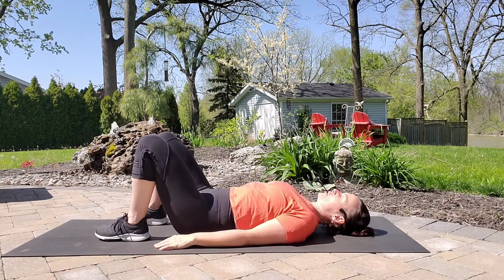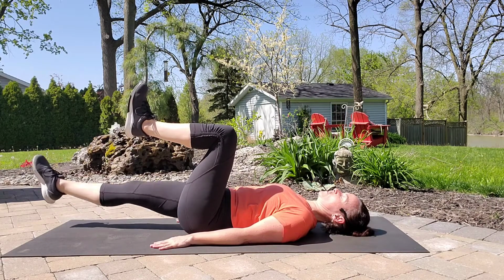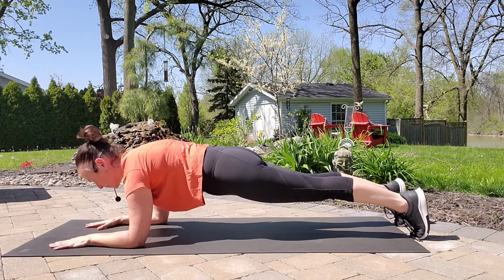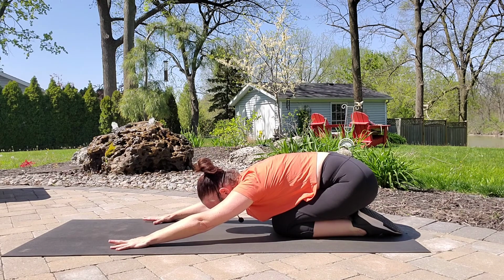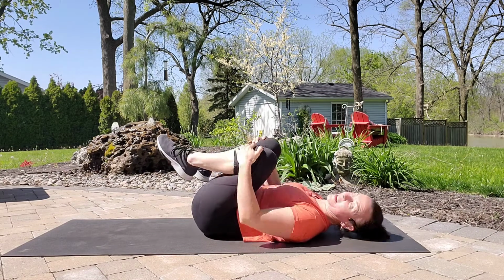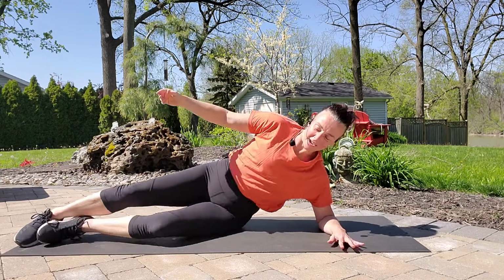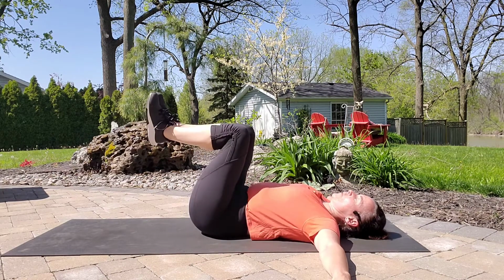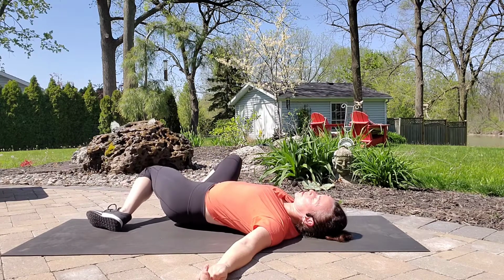15 Min Core Strength for BEGINNERS - Yoga with Cheryl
15 min core strength for beginners . This all level 15 min core workout on  Yoga with Cheryl will boost your mood, stabilize the abs, lift up your pelvic floor.  Move with control, and focus on slow effective movements to get the most out of this 15 min yoga for core strength. Slow controlled core moves to target those deeper abs, back muscles, glutes and shoulders. We complete 5 core yoga and ab exercises including forearm planks, side planks, bridge, super hero pose and side leg swings to get stronger abs. You get out of this what you put into it.  As always only participate in any physical activity if you are medically cleared to do so.  Beginners, do what you can, and slowly build up your strength and endurance.

This is not a yoga class, but performing these core exercises will help your mobility, strength, and function in daily life.

In health
Cheryl